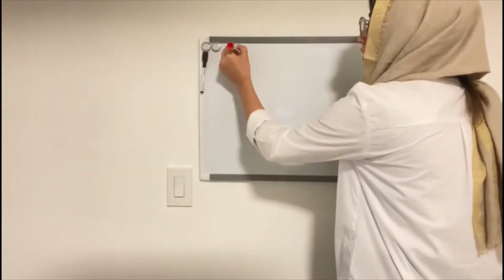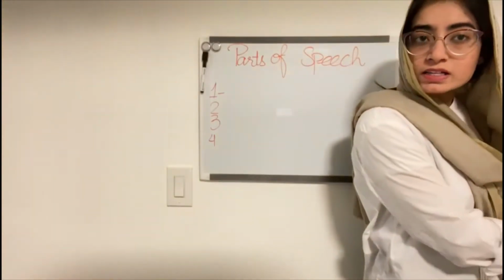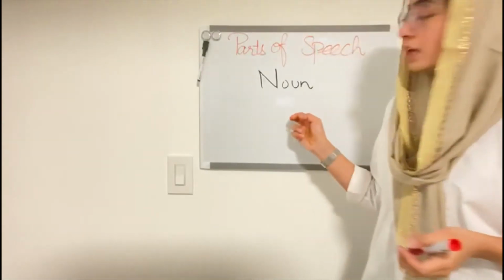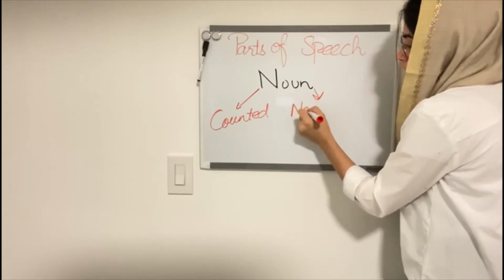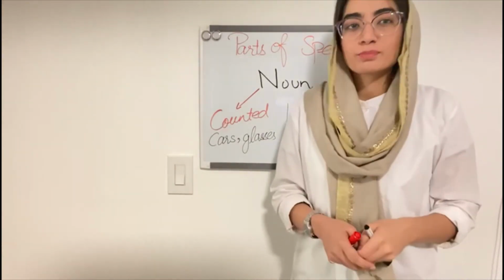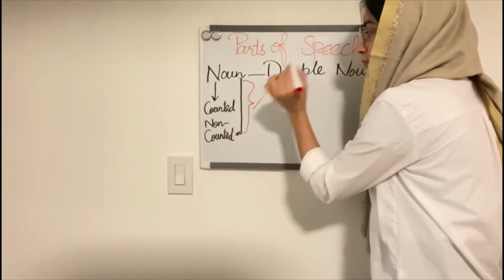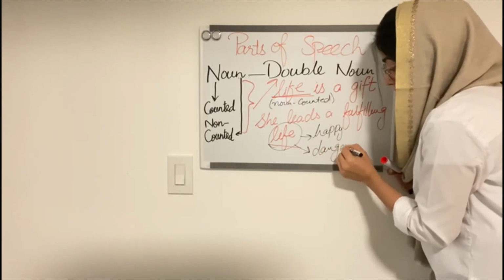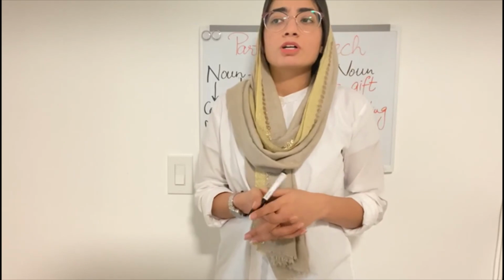Parts Of Speech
In this video, you will be start learning parts of speech all together with the introduction what parts of speech are and then detailed discussion of each part of speech one by one. In this video you will be learning Noun and its types in detail.